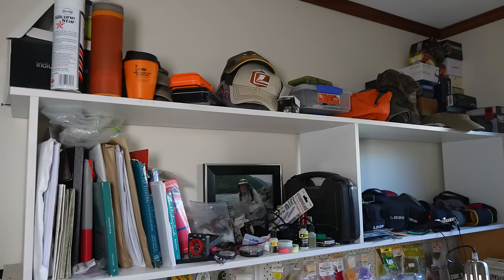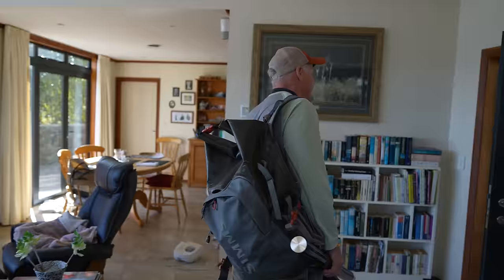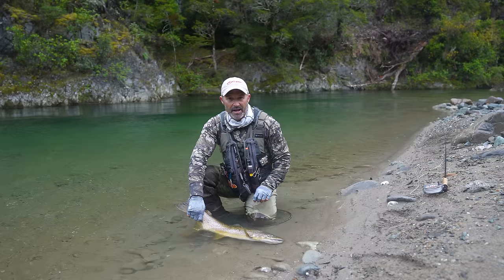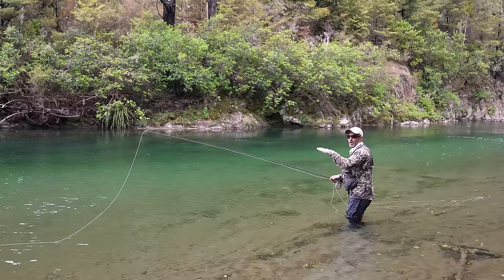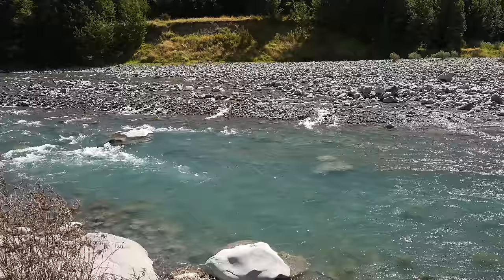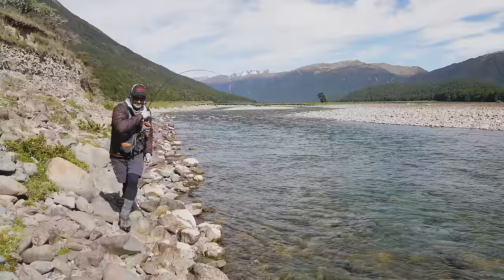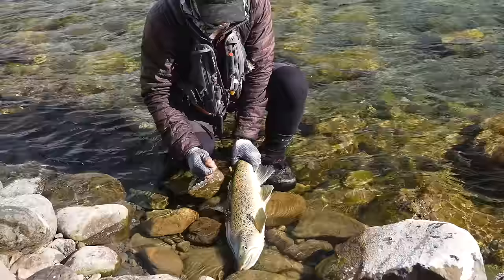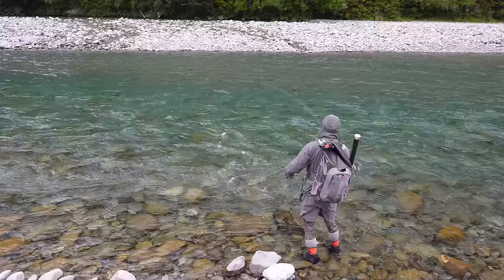Solo missions in New Zealand - A fly fishing wonderland.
This movie follows Hans Kreuer and Myself (Mike Kirkpatrick) as we find locations to hunt large brown trout on testing backcountry missions. We share our thoughts on what makes the South Island so special in what is a fly fishing wonderland.
We do it solo with one of us fishing for extended periods and the other capturing the moments on camera.

We appreciate any generosity and understanding that your donation helps pay for the investment in gear & time to provide quality content on a continual basis.